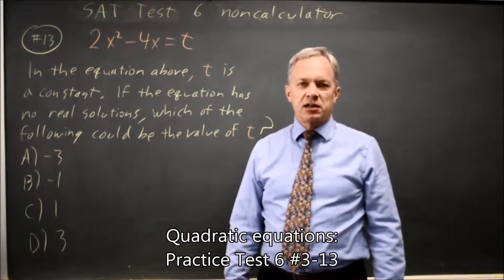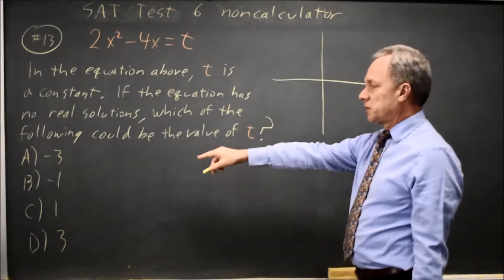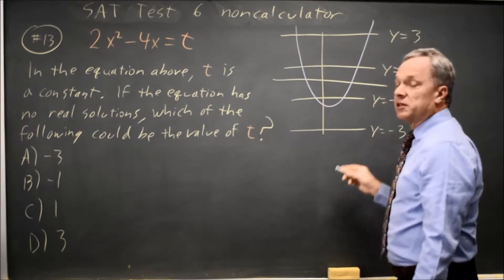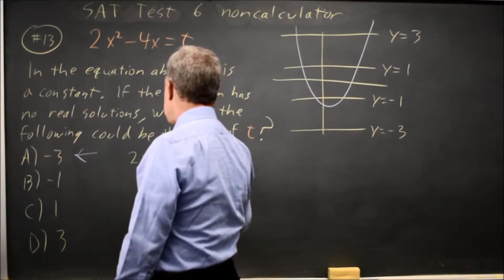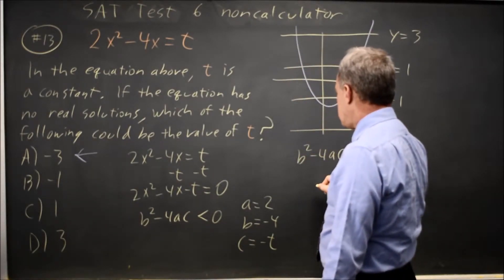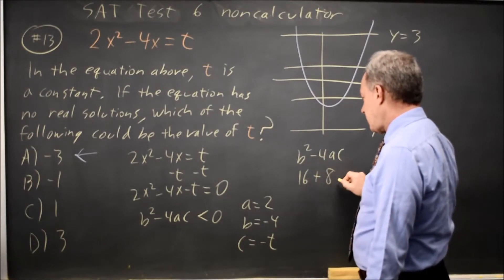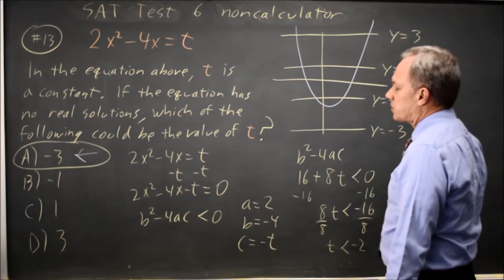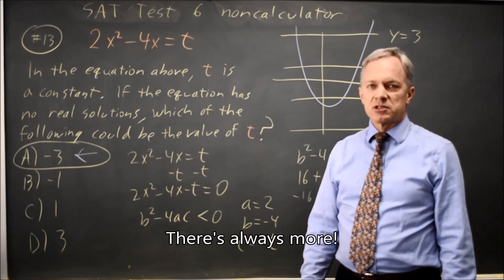SAT Test 6: quadratic equations - question #3-13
2x^2 − 4x = t
In the equation above, t is a constant. If the
equation has no real solutions, which of the following
could be the value of t ?
A) −3
B) −1
C) 1
D) 3